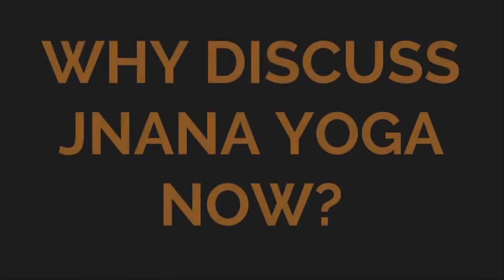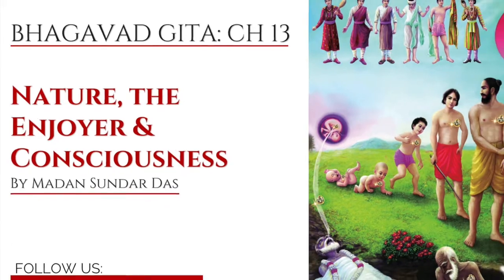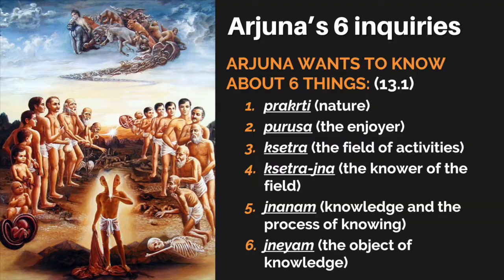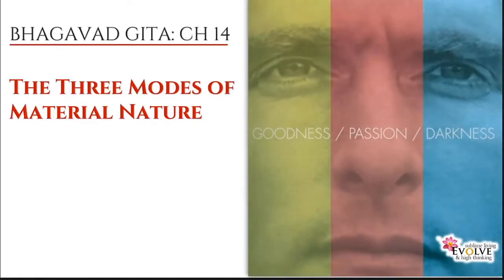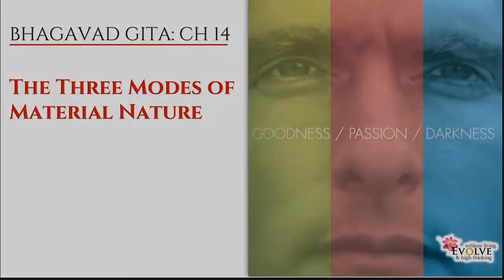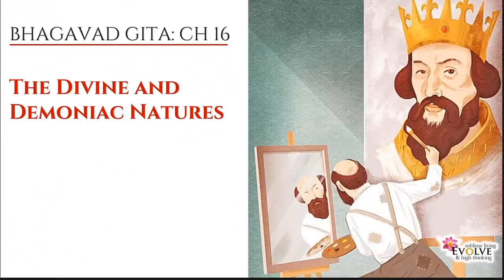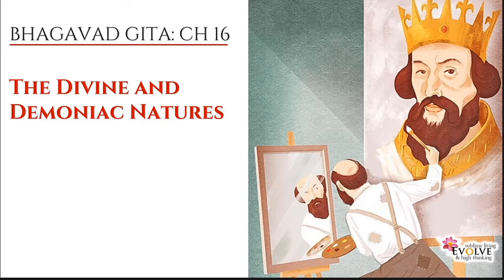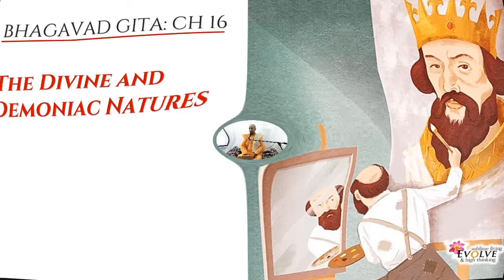Overview of Jnana Yoga | Madan Sundar Das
10 min overview of Jnana Yoga (CH 13-18) section of Bhagavad Gita